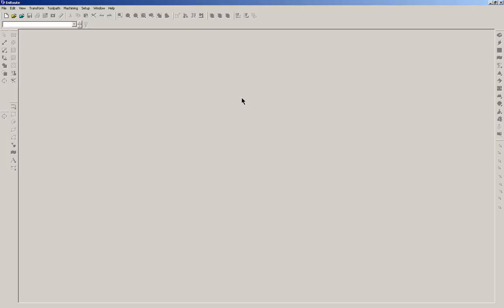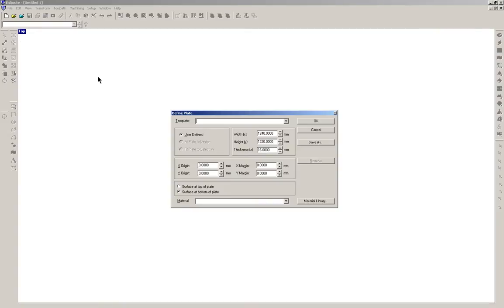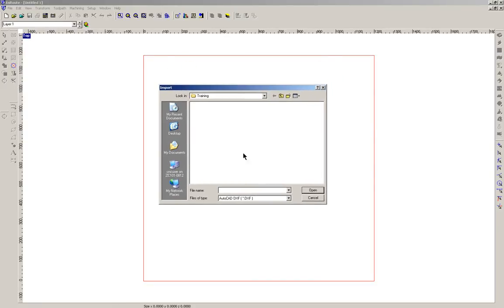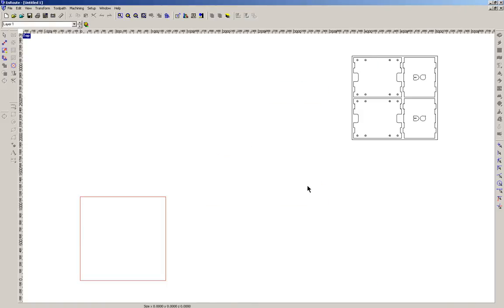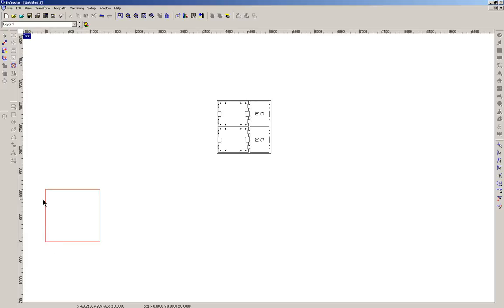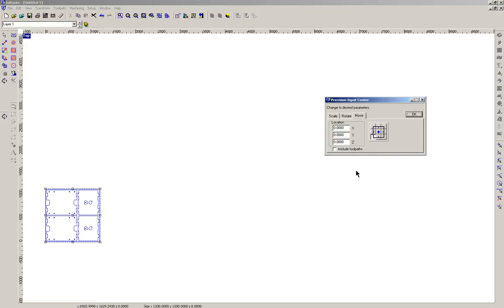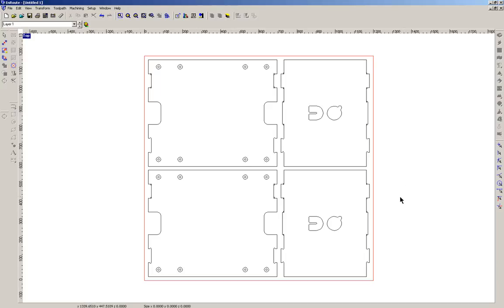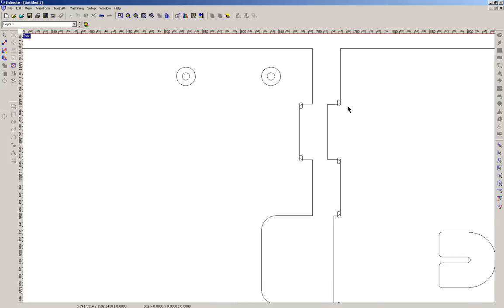CNC Router Instructional 4 EnRoute Setting up a Job File